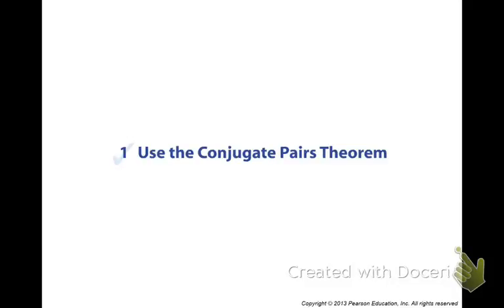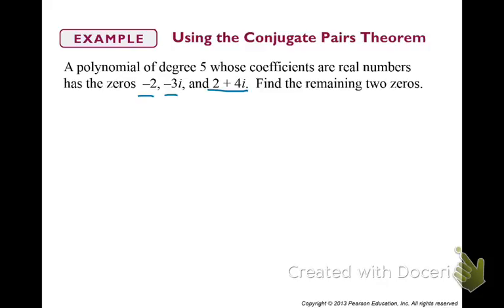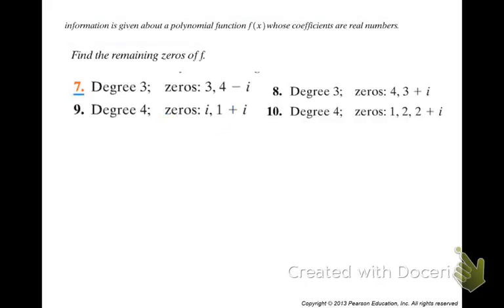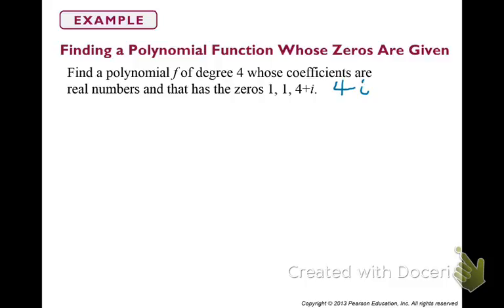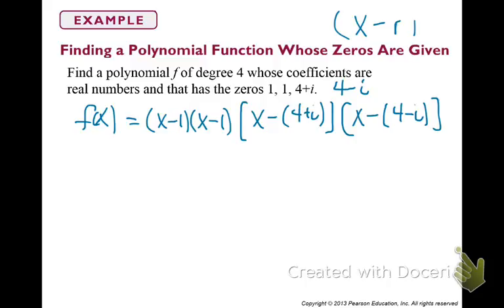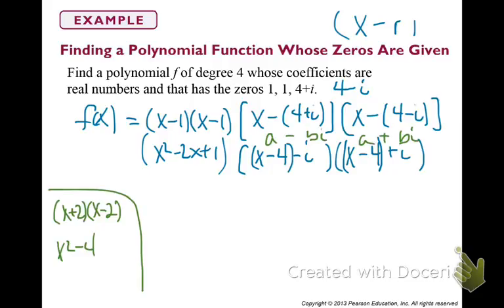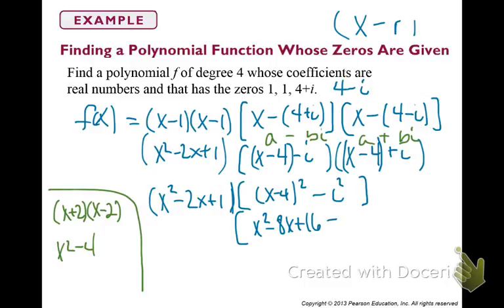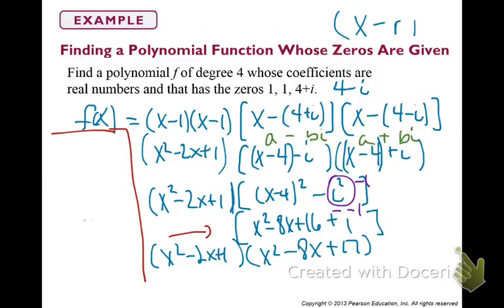Complex Zeros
Lecture on complex zeros